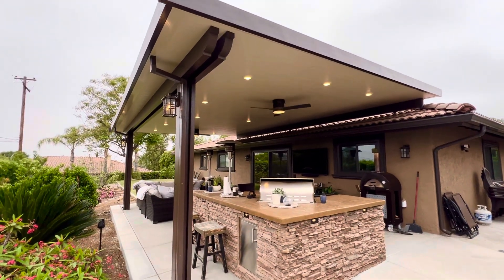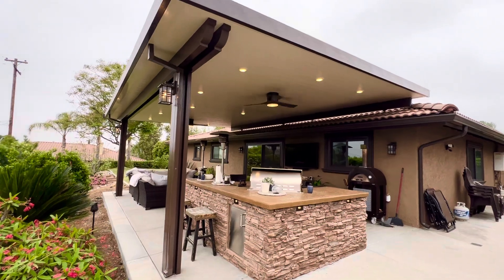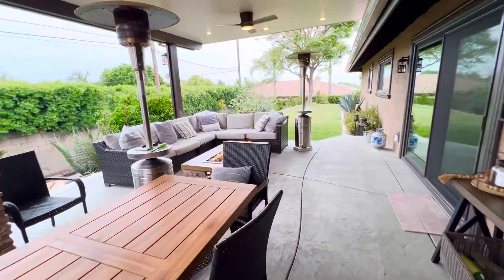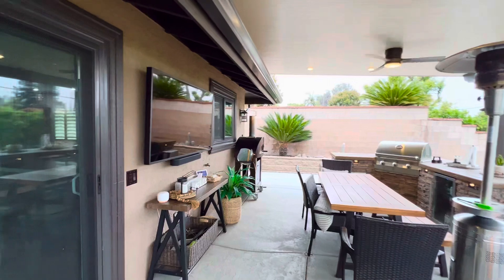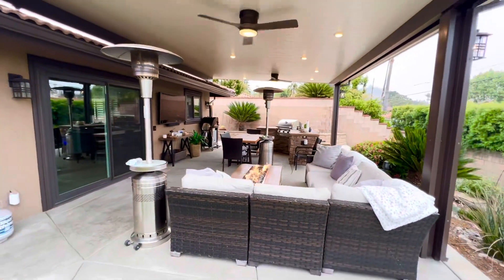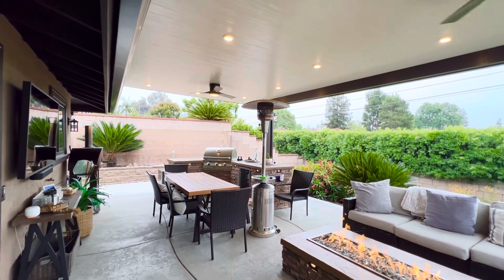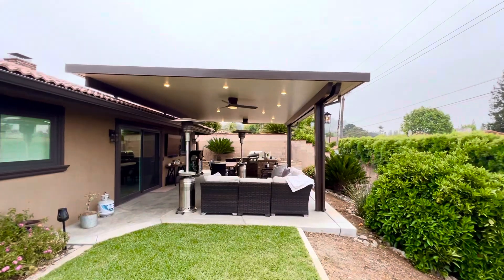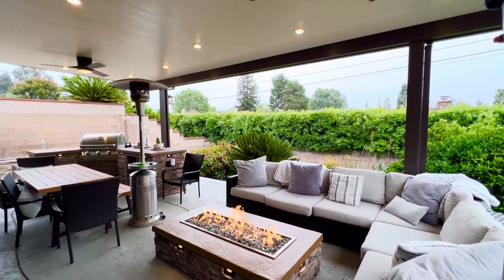Patio Cover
Elitewood Insulated Roofmount with plenty of led lights and a few ceiling fans. 2 steel post on top of big footings high double steel beams. By Above & Beyond Patios (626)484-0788